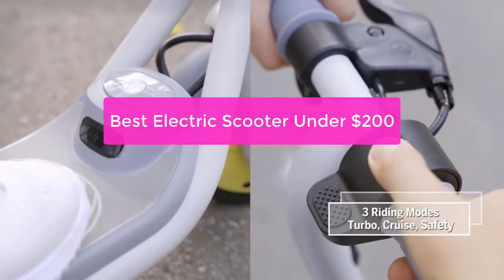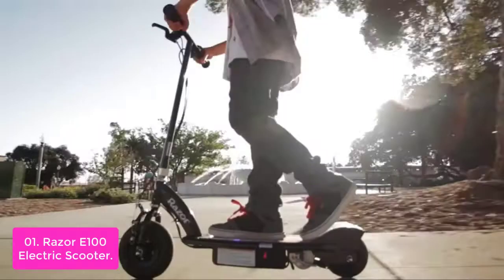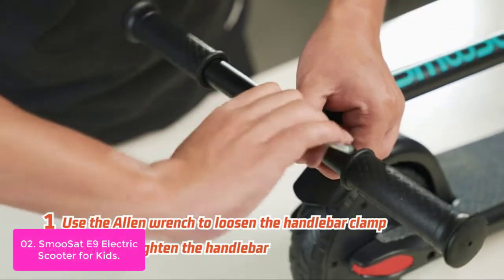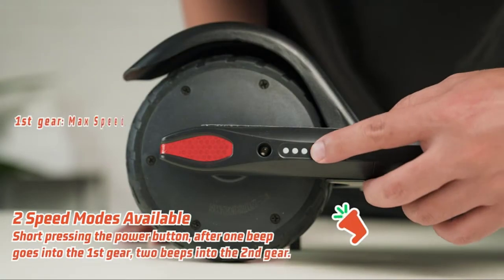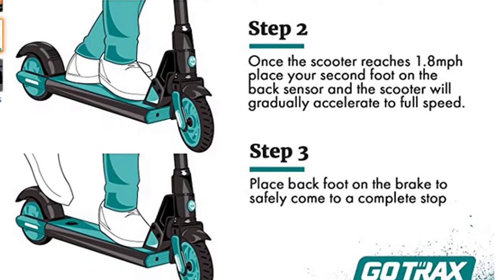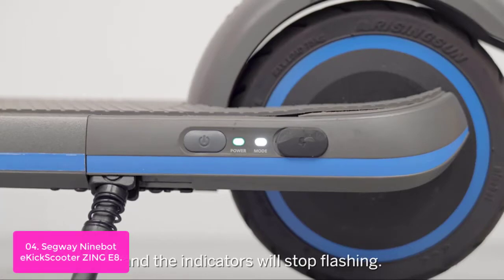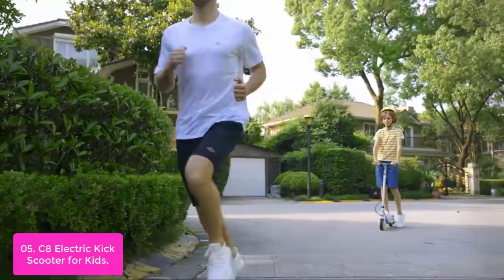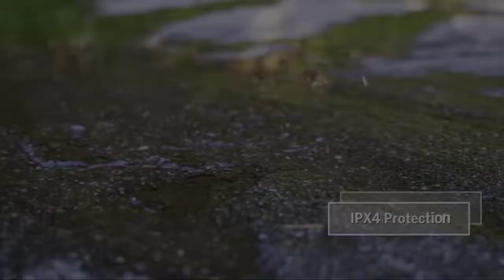TOP 5 Best Electric Scooter Under $200 2023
In this video, we have listed the top 5 best electric scooter under $200on Amazon Reviews and buying Guide 2023

1. Razor E100 Electric Scooter
2. SmooSat E9 Electric Scooter for Kids,
3. Gotrax GKS Electric Scooter for Kids Age of 6-12,
4. Segway Ninebot eKickScooter ZING E8,
5. Segway Ninebot eKickScooter ZING E8,

Looking for a great electric scooter to have fun on? Look no further than the best electric scooters under $200! These super scooters are perfect for anyone who wants to have some fun and stay active. Plus, they're affordable, so you can get one without breaking the bank. Whether you want a smaller model for exploring your neighborhood or a bigger one for taking on the streets and highways, we've got you covered. So what are you waiting for?